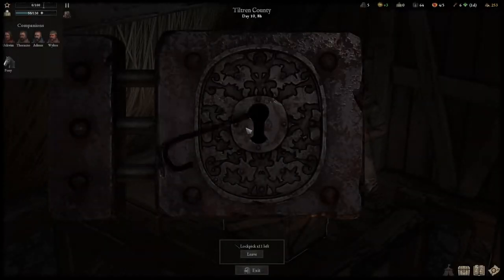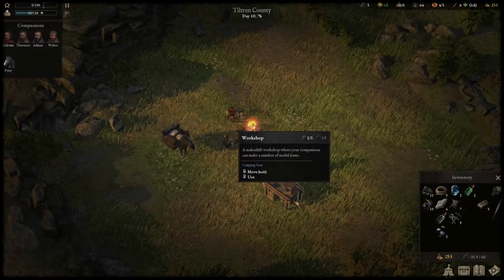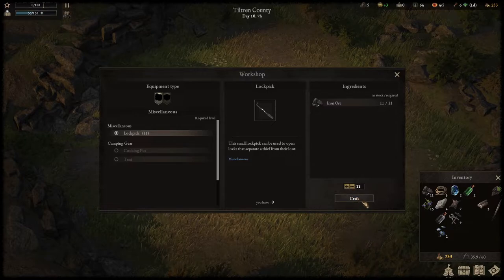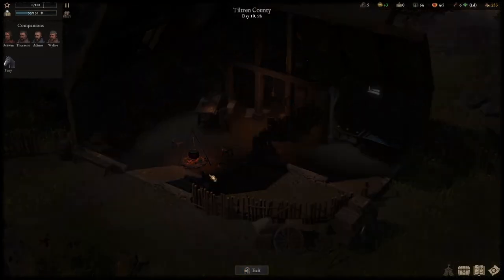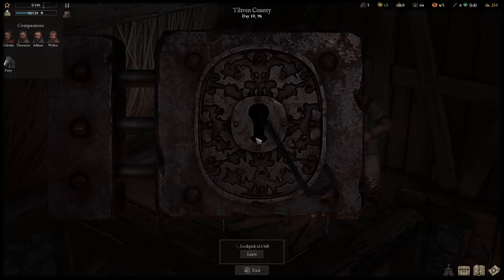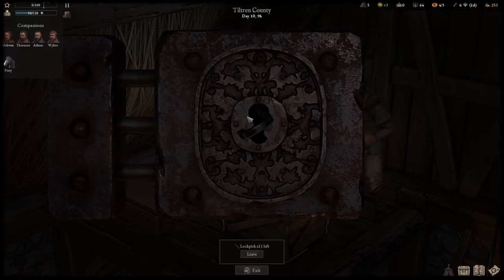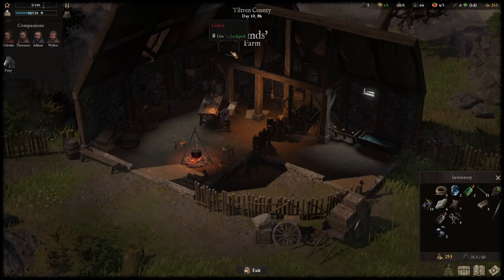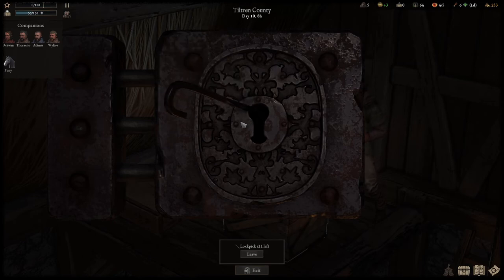WARTALES - Guide || How to use LOCKPICKING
Larcath's Vanilla Gaming presenting a WARTALES Guide - how to use LOCKPICKING. All information you need - tips, tricks combined in a tutorial.

I hope you've enjoyed my video! Have Fun!
Comments, likes and/or subscriptions are always welcome.